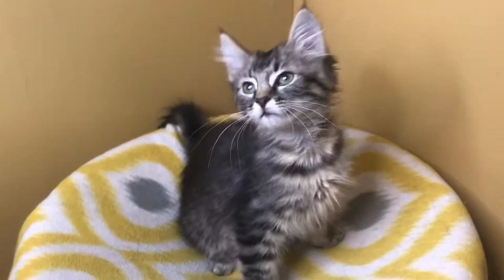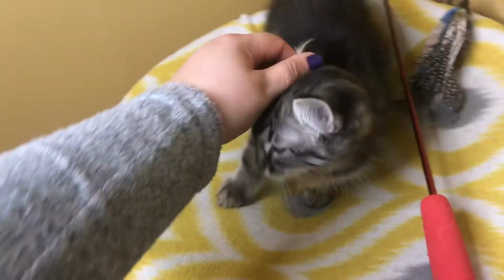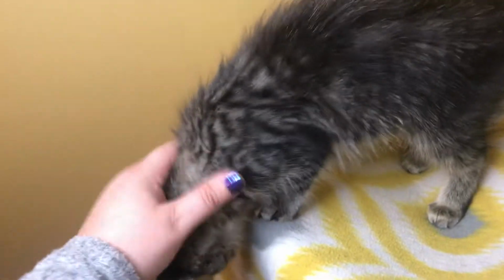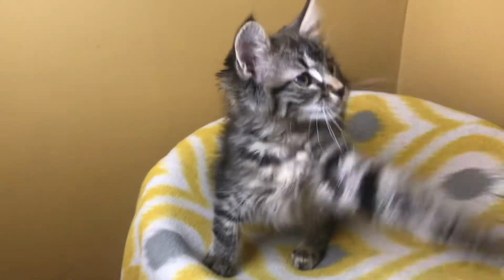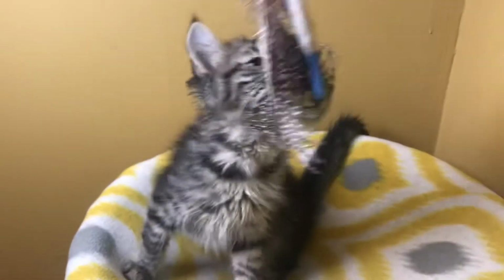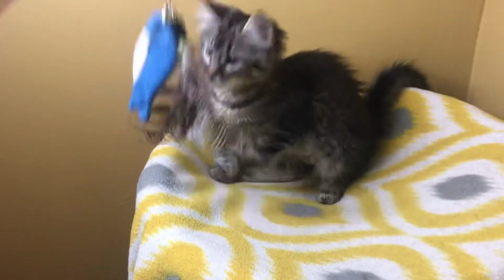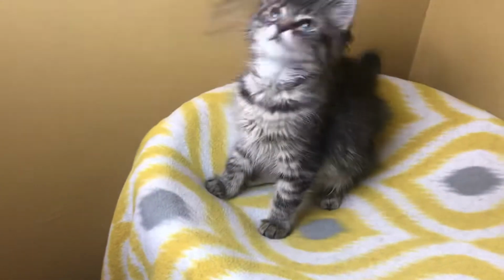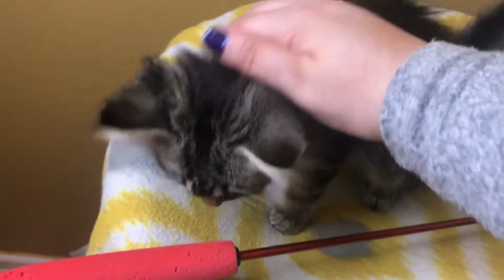Neelix is a super nice kitten!